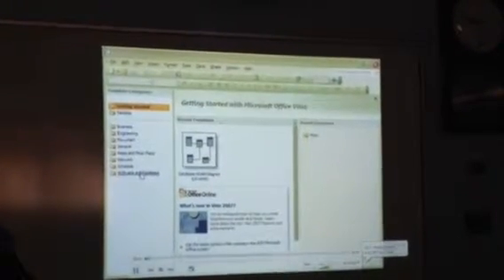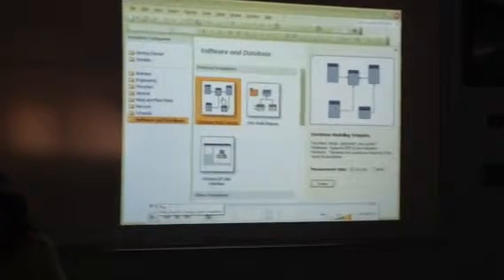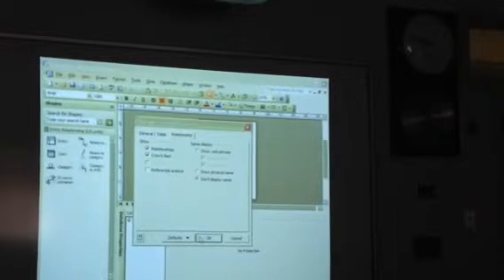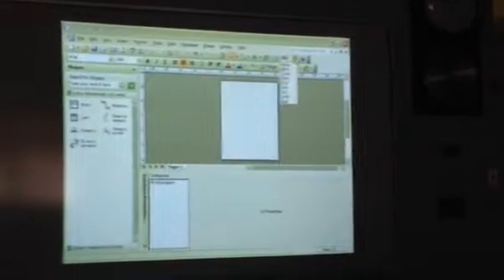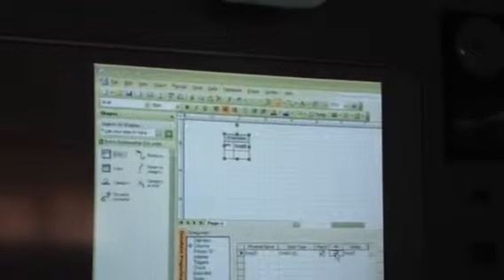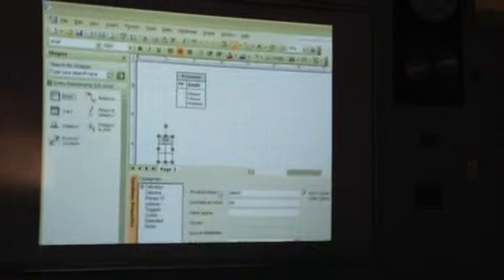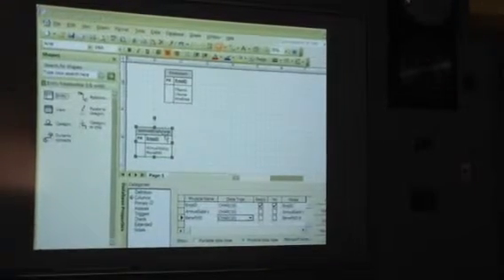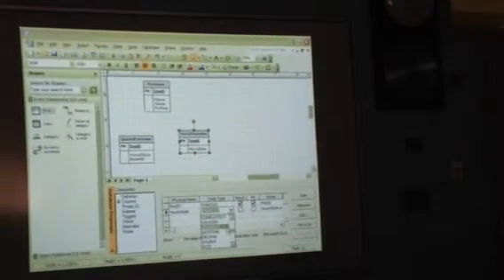Relational class vids 3